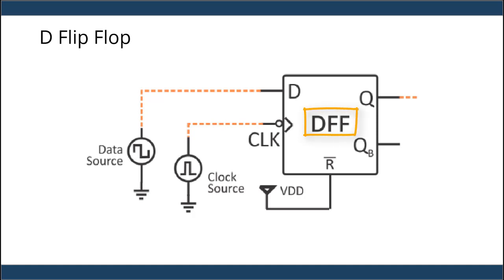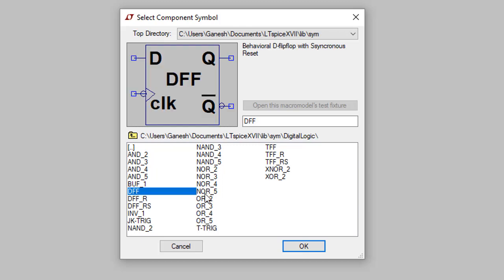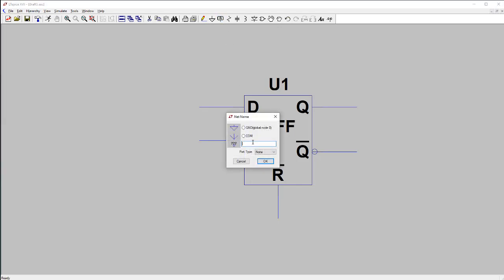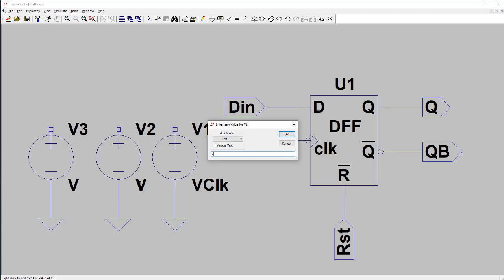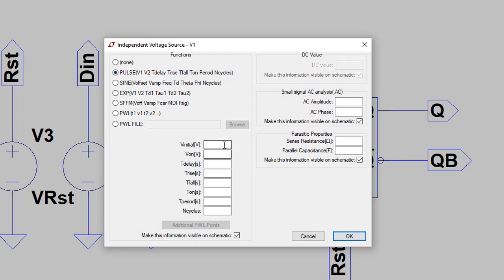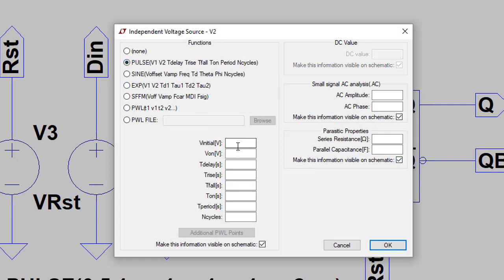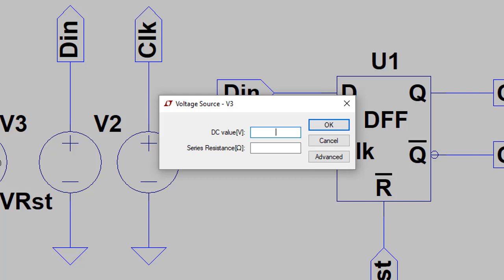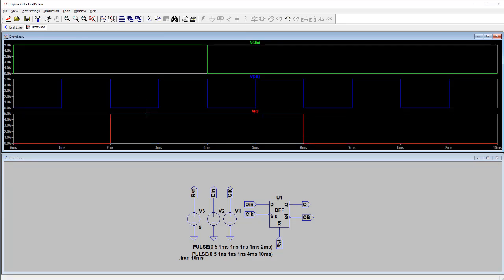05 Simulating Sequential Circuit with LTSpice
A video which explains you to simulate digital circuits with a clock source, i.e sequential circuits in LTSpice. A D Flip Flop has been simulated in the video.